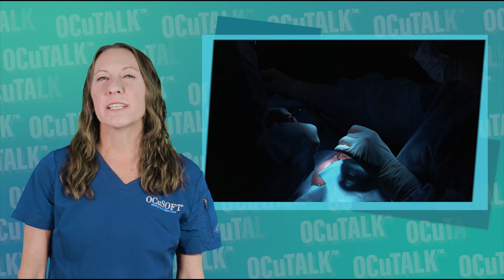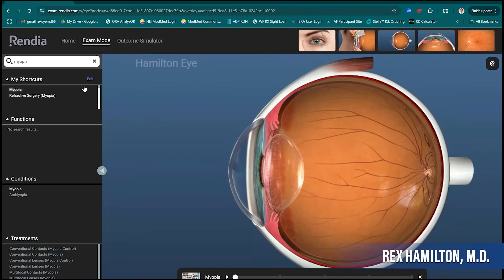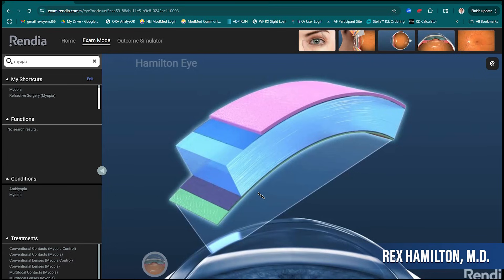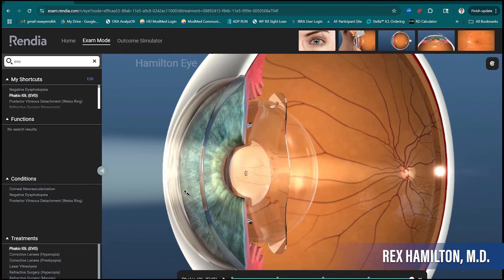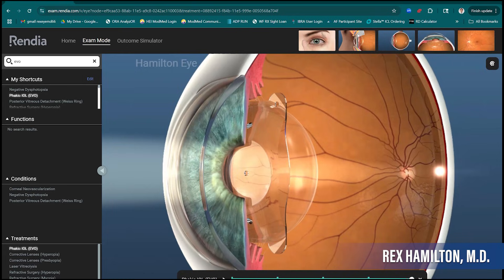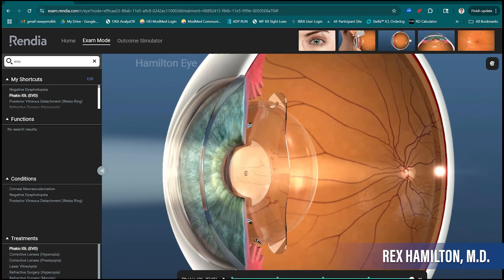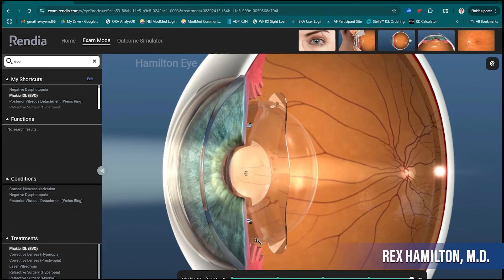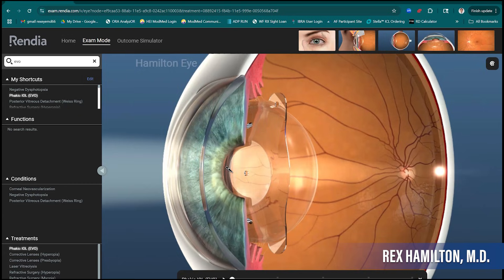Not a LASIK Candidate? EVO ICL Explained with Rex Hamilton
Your eye care professional does not recommend the LASIK procedure for you so, have you considered EVO ICL? In this episode of OCuTALK, ophthalmologist Rex Hamilton tells us all about EVO ICL, the unique benefits, who makes a good candidate, how the lenses are chosen, and how it differs from other refractive procedures.